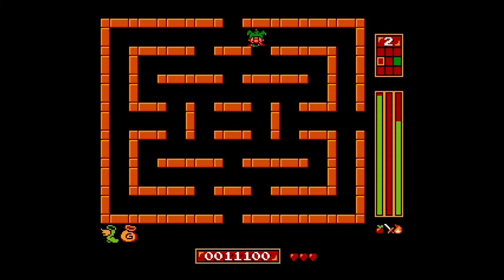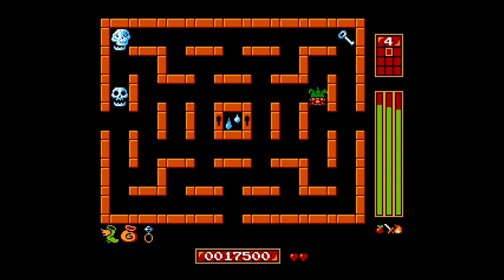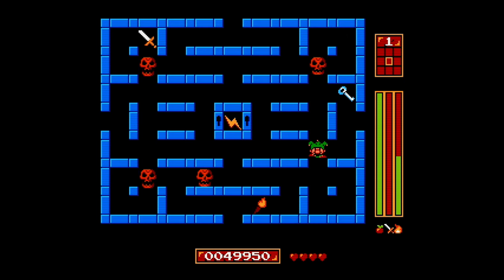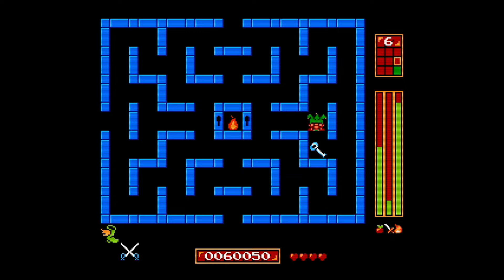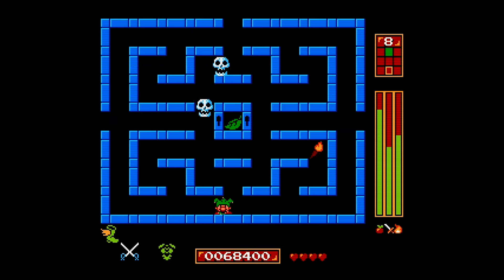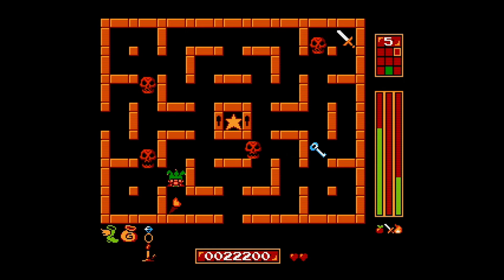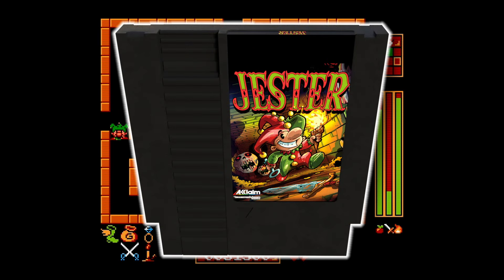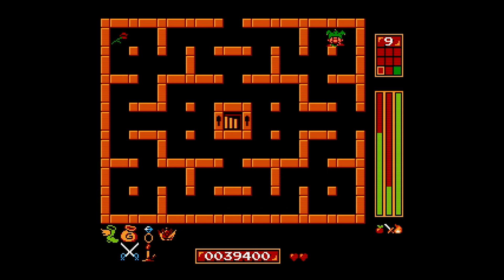JESTER is a Brand New PHYSICAL NES Game from Mega Cat Studios!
I love living in an age where we're getting brand new NES and SNES games released 30+ years after the consoles have rode off into the sunset. And one of the best supporters of a continued physical presence on classic game consoles is @megacatstudios

Mega Cat sent me over a cartridge for their new release Jester for the NES, and I wanted to share my thoughts on the game with you. Enjoy!

Want to send something to Jay?

Square Pegs c/o Jay Malone
6749 S. Westnedge Ave. Ste. K
Box 251
Portage, MI
49002

Nintendo Switch OLED
Xbox Series X
Retron 5
Blue Yeti Microphone
Nikon D5600 Camera
RODE Shotgun Microphone
Sandisk 128 GB High Speed SD Card
Hauppauge HD 60 Video Capture